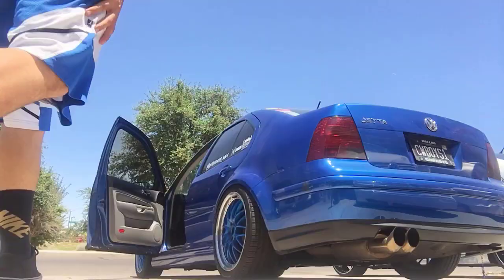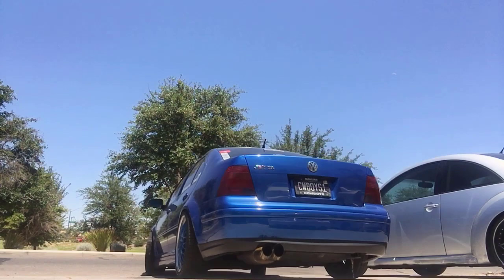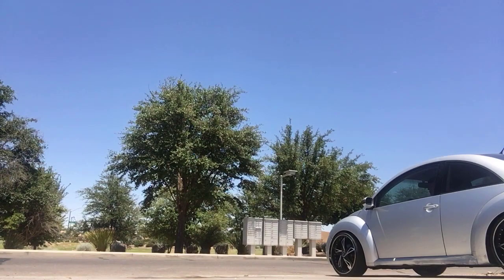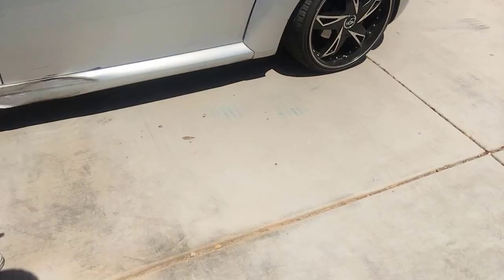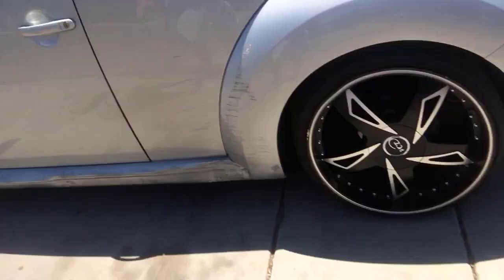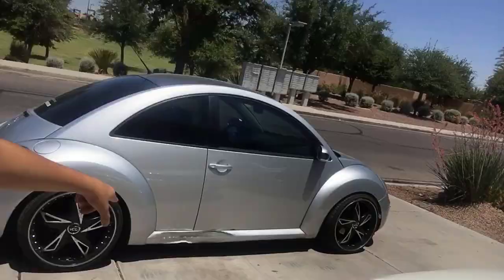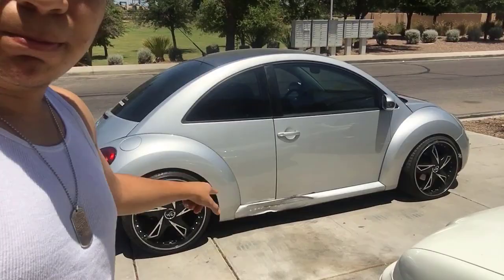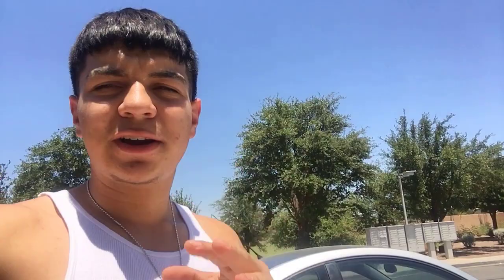INSTALLING RETROFITTED SIDESKIRTS ON THE VW BEETLE/BUG Pt.1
In this video we take side skirts that are made for a completely different beetle and we retrofit them to work on our custom new beetle. they came out looking amazing so try it yourself!!
♠☻♠FOLLOW THE BUILDS ON INSTAGRAM♠☻♠

SICKSPEED

WICKEDLYBOOSTED